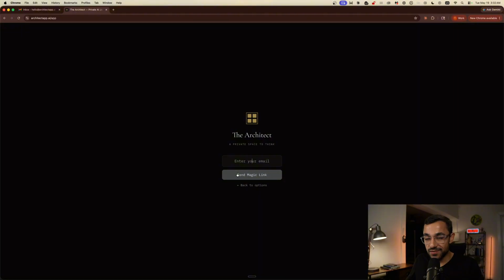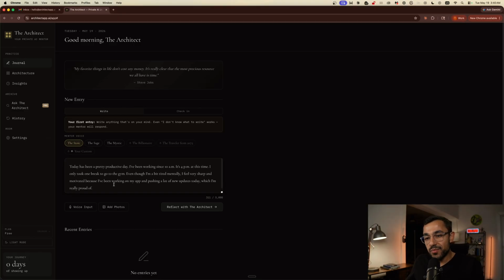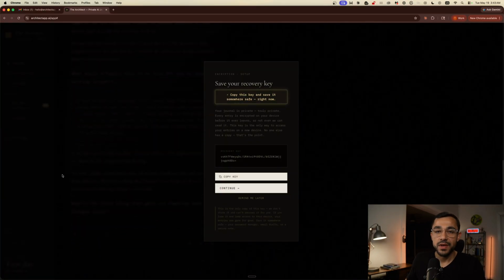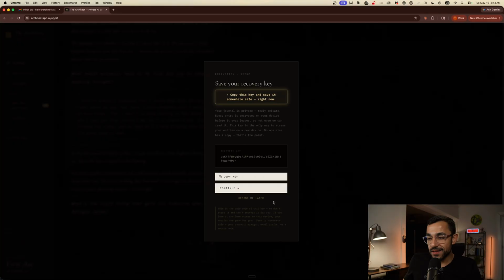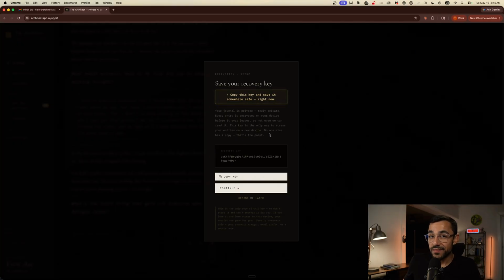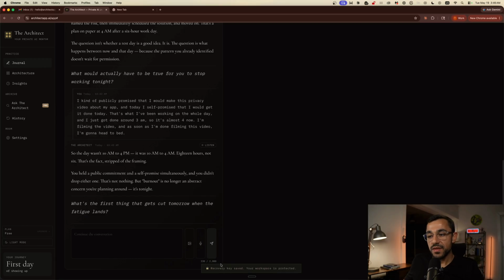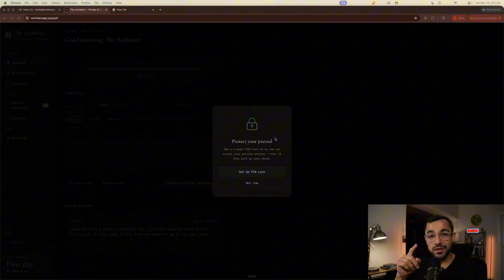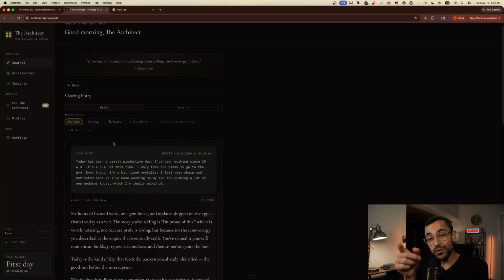The Things You Don't Say Out Loud — A Private AI That Remembers Everything You've Written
The Architect is built for people who are tired of journaling and going in circles. It helps you reflect, see patterns, and calls you out on the patterns you keep repeating.

In this walkthrough, I show you how to sign up, complete onboarding, use voice input, write your first journal entries, understand the recovery key, and set up a PIN lock for extra privacy.

Chapters:
00:00 Creating a fresh account
00:22 Desktop and mobile access
00:38 Sign up with email or Google
01:29 Onboarding begins
02:00 What the mentor learns about you
02:44 Voice input demo
03:42 First Architect response
04:47 First journal entry
05:44 Follow-up reflection
07:29 Recovery key explained
08:32 Why your journal is private
09:34 Saving and confirming your recovery key
10:31 Setting up a PIN lock
11:25 How the PIN protects your account
11:49 Questions and feedback